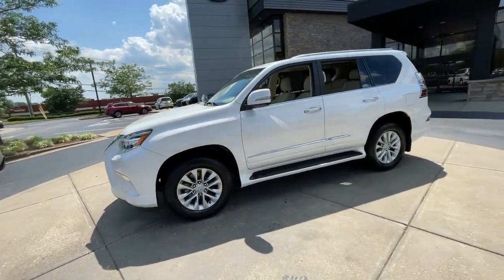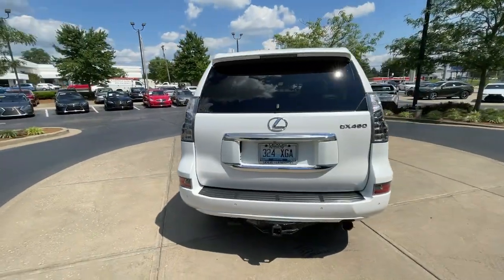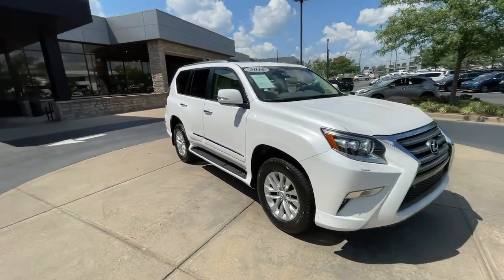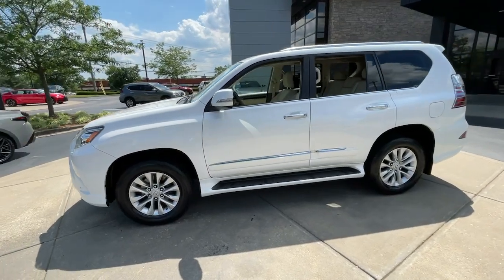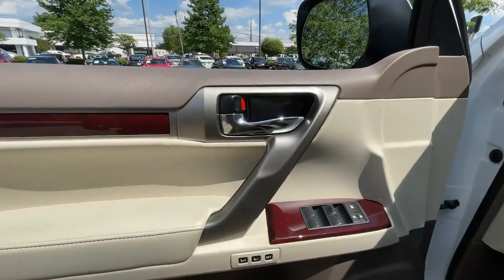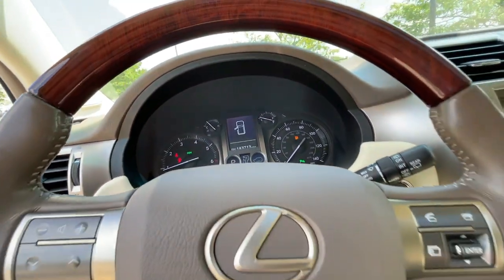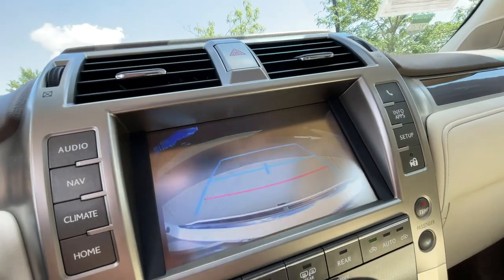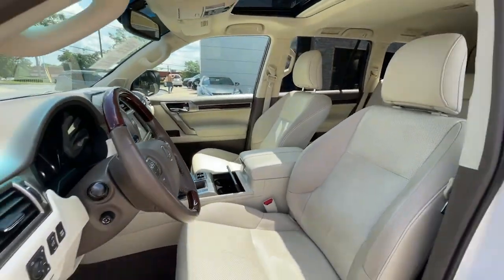2016 Lexus GX_460 Lexington, Wyandotte, Colby, Becknerville, Clintonville, KY X32737A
STARFIRE PEARL Used 2016 Lexus GX_460  available in Lexington, KY at Lexus of Lexington. Servicing the Lexington, Wyandotte, Colby, Becknerville, Clintonville, KY area.

1264 E New Circle Road

GX 460 trim. PRICE DROP FROM $27538. Heated Seats Third Row Seat Moonroof Nav System Running Boards 4x4 Satellite Radio MAHOGANY WOOD & LEATHER TRIMMED STEER... PREMIUM PACKAGE BLIND SPOT MONITOR W/REAR CROSS TRAFF... AND MORE! OPTION PACKAGES: PREMIUM PACKAGE windshield deicer Lexus Enform Remote remote view and controls certain aspects of Lexus vehicles via a mobile application for iOS and Android smartphone users email and push notifications guest driver monitor remote door lock/unlock remote pre-heating/ventilating/air conditioning vehicle finder vehicle status report vehicle alerts and complimentary Intuitive Parking Assist front and rear clearance and back sonar Wheels: 18 x 7.5 Split 6-Spoke Aluminum Alloy Rain Sensing Intermittent Wipers Navigation Package 8 high-resolution color LCD touch screen voice command enhanced Bluetooth 3D maps customizable home screen w/speed limit ETA calculations traffic detour preview and predictive traffic Backup Camera Lexus Enform Was $27538. SERVICE COMPLETED: Service Work completed on this Lexus GX 460 included: Complete Multi-Point Inspection Oil & Filter Change by a Factory Trained Technician Battery Voltage Test Tires Inspected Brake Inspection Emissions System Check Professional Detailed Inside and Out Function Test all Lights Check the Complete Exhaust System Cooling System Inspection Transmission Fluid Inspection Differential Fluid Inspection Function Test all Options & Accessories. WHO WE ARE: We here at Lexus of Lexington have made it our mission to provide a first class car-shopping experience to our valued customers throughout Lexington Frankfort KY Georgetown KY and Richmond KY. With our vast selection of new and used cars youll have the chance to browse our current inventory in a comfortable stress-free shopping environment. Visit us to take a test drive learn more about financing or service your car and we can assure that youll always be well taken care of! Pricing analysis performed on 7/11/2023. Horsepower calculations based on trim engine configuration. Please confirm the accuracy of the included equipment by calling us prior to purchase.